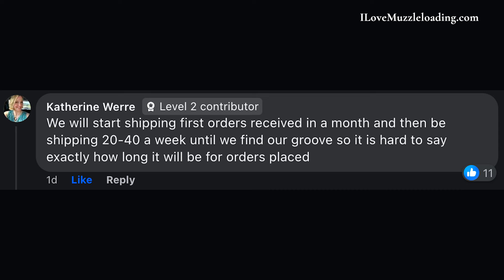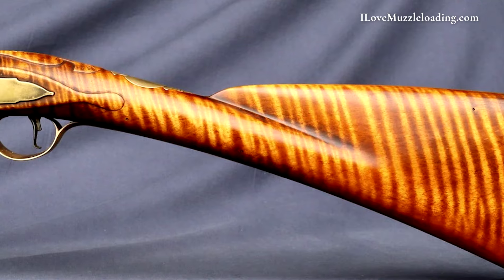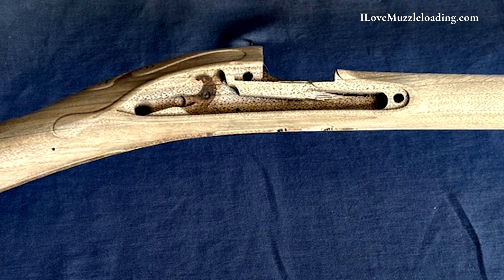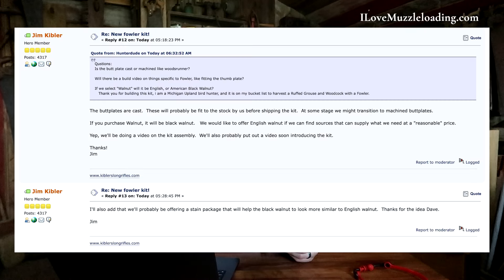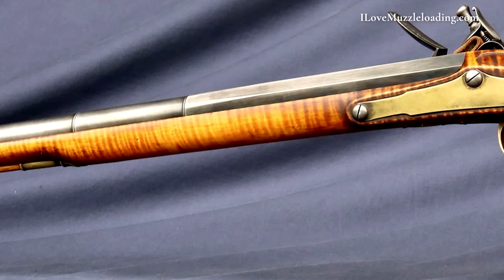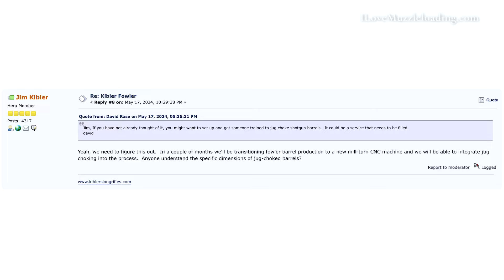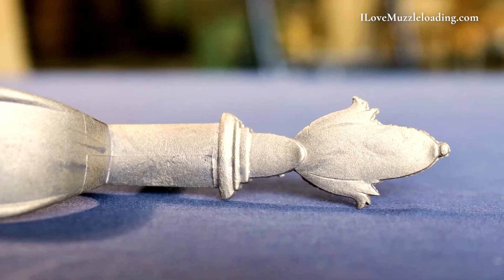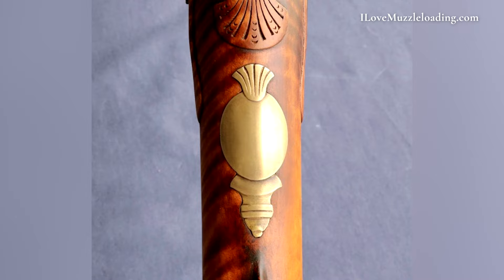The Kibler Fowler Kit | Everything You Need To Know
The long-awaited Kibler Fowler kit is available to pre-order! The Kibler Fowler is expected to be one of the easiest-to-assemble smoothbore flintlock kits ever to hit the market.

The Kibler Fowler follows in the footsteps of the Kibler Woodsrunner, many of the parts are CNC machined to be an exact match to the CNC machined stock.

The Kibler Fowler is the first Kibler kit to come with stock carving. The Kibler Fowler features relief shell carving around the tang, as well as relief lock moldings and beaver tails.

VIDEO CHAPTERS
0:04 Expected Shipping Date
0:22 Kibler Fowler Styling
0:57 Kibler Fowler Carving
1:31 Kibler Fowler Inspiration & History
2:13 Kibler Fowler Length of Pull and overall length
2:26 Kibler Fowler Barrel Details
4:10 Kibler Fowler Hardware Details
4:50 My Thoughts about the Kibler Fowler